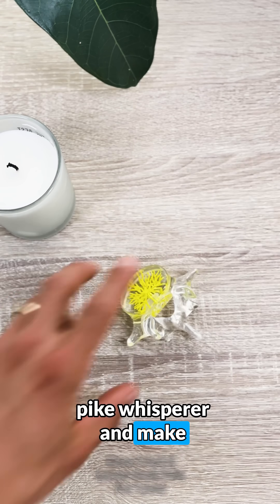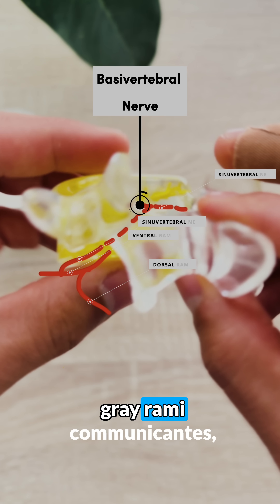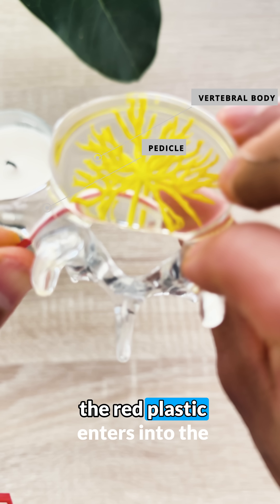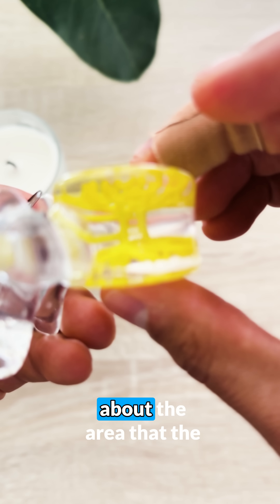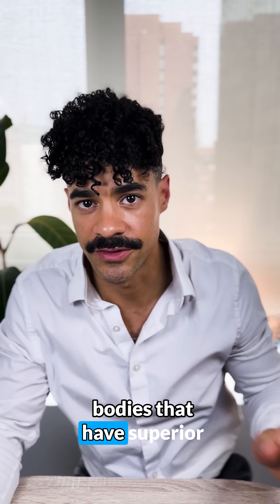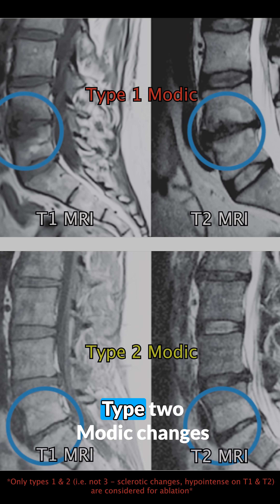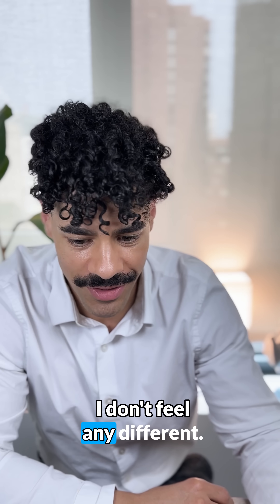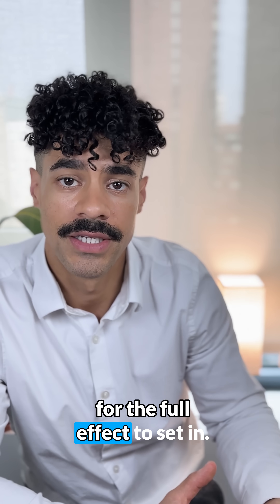📍Intracept - Part 2! The Plant and Pike Whisperer returns! 🌿🎣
Back with Part 2 of our vertebrogenic pain case—If you missed Part 1, go check it out first! ⏪

🔧 How the Intracept Procedure Works
A tiny incision is made over the target vertebra.Using fluoroscopic guidance, a cannula is advanced transpedicularly into the vertebral body. A bipolar radiofrequency probe is then inserted and heated for 7–15 minutes, ablating the basivertebral nerve and hopefully reducing pain.

🧠 Modic Changes Explained
🟠 Type 1 – Inflammatory:🔸 Hypointense on T1, hyperintense on T2🔸 Reflects active inflammation
🟡 Type 2 – Fatty:🔸 Hyperintense on both T1 and T2🔸 Indicates fatty bone marrow replacement
⚪️ Type 3 – Sclerotic:🔸 Hypointense on both T1 and T2🔸 Dense bone, often late-stage degeneration

💬 Our *fake* patient? One week post-op: “Still sore.”Three months later: “I'm 70–90% better. Back to gardening and long car rides.”
📍 Relief can take time if this procedure helps

Thanks to Boston Scientific and Relievant for the photos and diagrams.